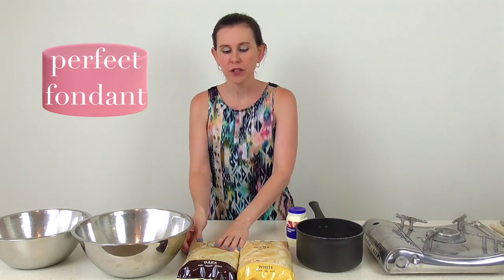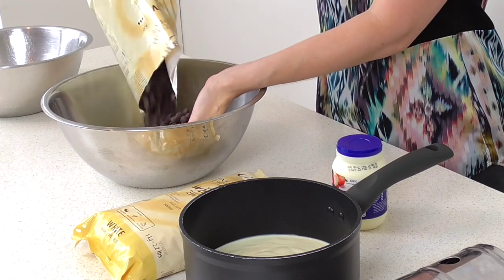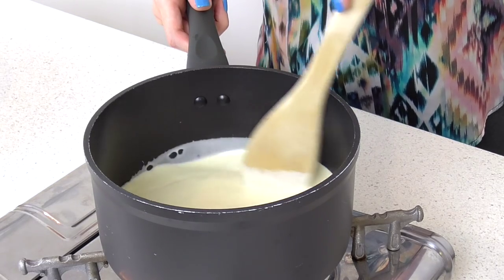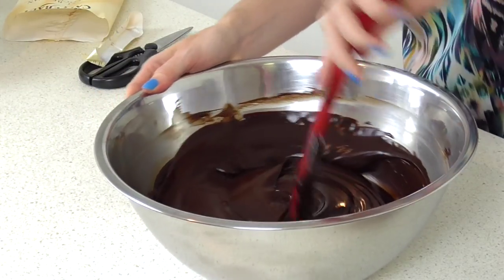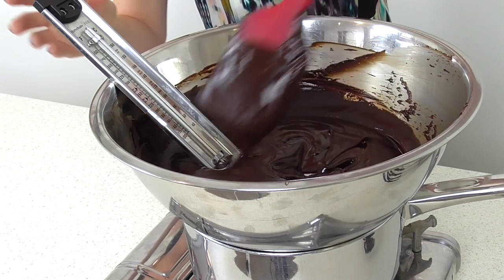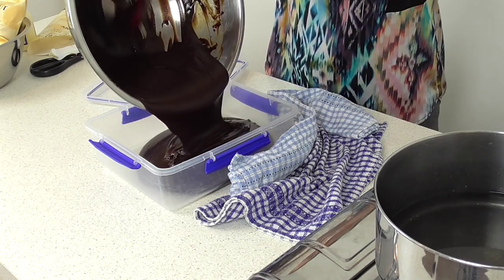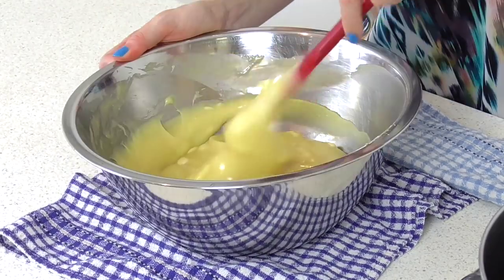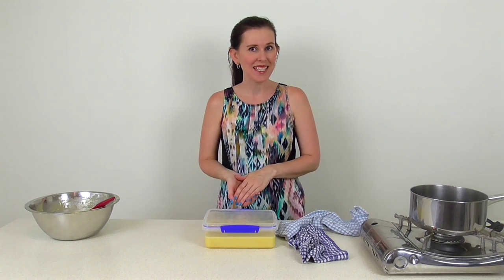How to Make Chocoate Ganache For Cake Decorating - CAKE STYLE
See exactly how we make the perfect dark and white chocolate ganache. Great for cake decorating! Recipes below

Ingredients
2 parts dark chocolate, preferably Belgium 50-60%
1 part cream
Instructions
Coarsely chop the chocolate and place in a medium to large bowl. Measure the cream into a medium saucepan and place on medium heat. Stirring with a wooden spoon, bring the cream to just before boiling.
Pour directly into the chocolate and allow it to sit for 1-2 minutes. Using a whisk, combine the chocolate and cream and stir until it forms a thick liquid.
Place water in a large saucepan on medium heat, and set the bowl of ganache over it. Stirring with a rubber spatula, continue to heat the ganache until it reaches 47°C / 116°F. Take the ganache off the heat, and pour into an airtight container. Allow to cool, preferably overnight before using.

Ingredients
3 parts white chocolate, preferably Belgium
1 part cream
Instructions
Place water in a large saucepan on medium heat, and set the bowl of ganache over it. Stirring with a rubber spatula, continue to heat the ganache until it reaches 42°C / 107°F. Take the ganache off the heat, and pour into an airtight container. Allow to cool, preferably overnight before using.